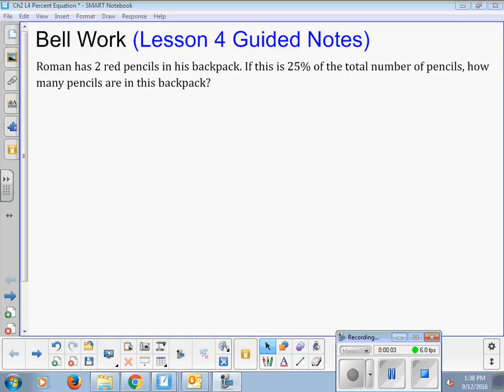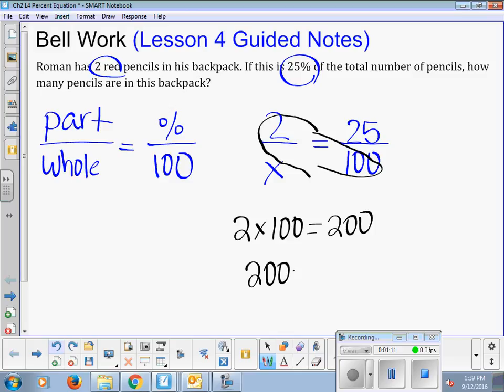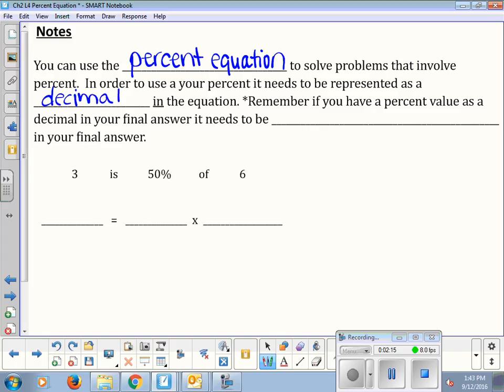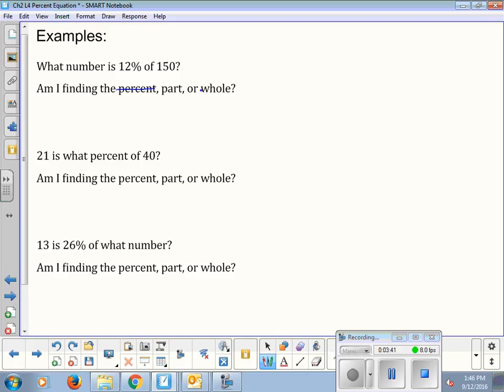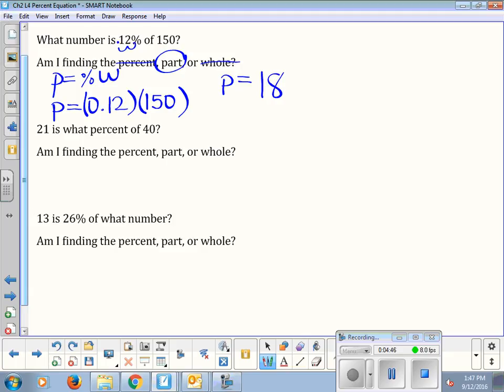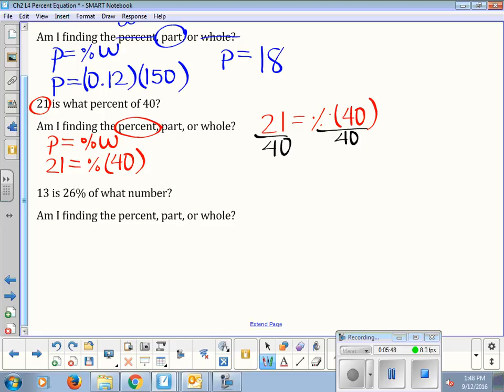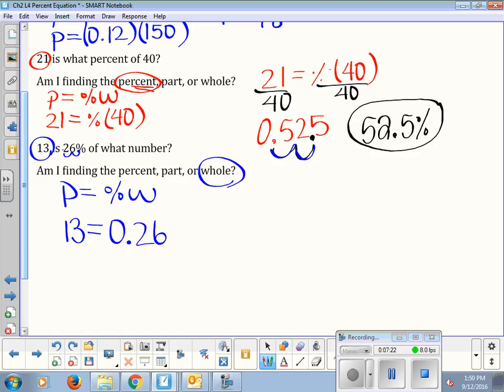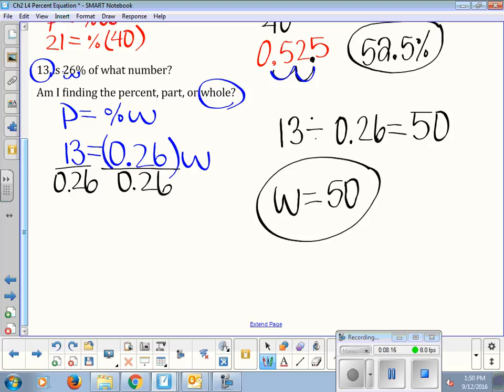Unit 2 Lesson 4